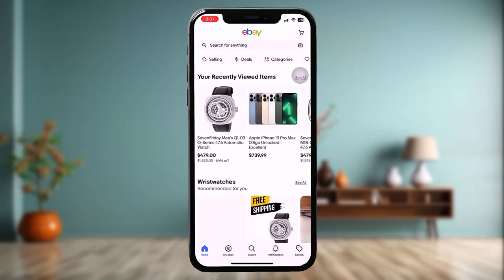eBay Tutorial: Sell Your Products Easily / Sell Products on eBay Fast and Easily